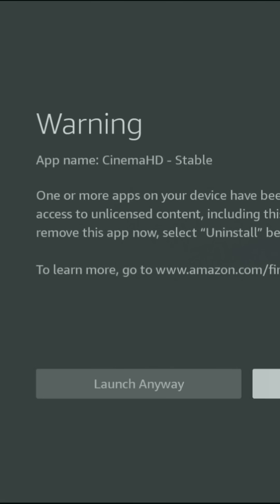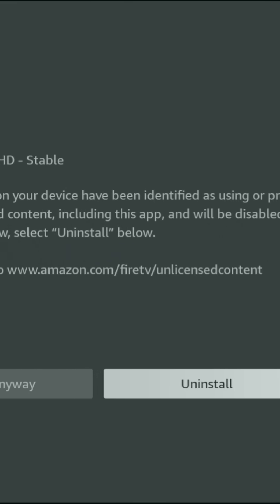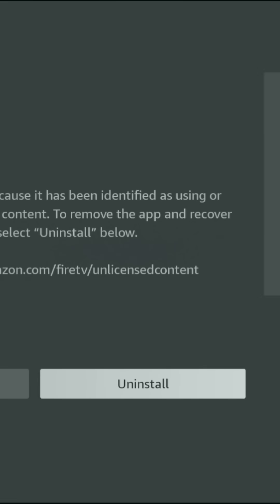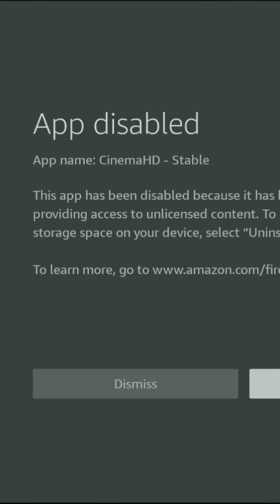🛠️ How to Fix App Disabled on Firestick New Workaround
🔥 Amazon has escalated the Firestick crackdown — apps are now being permanently blocked with NO option to “Launch Anyway.”
If you’ve suddenly started seeing the new Uninstall / Dismiss warning, this video explains exactly what’s happening, why your apps won’t open anymore, and the ONLY fix that works right now.
Amazon is now blocking apps at a device level, and reinstalling does not reset the warning. The block is tied to each app’s package name, which is why updated versions and clones with new IDs still work.

In this video I cover:
✔ The new Firestick warning (Stage 2 rollout)
✔ Why apps can no longer be launched
✔ Why reinstalling doesn’t fix it
✔ How Amazon is detecting the apps
✔ How developers are bypassing the blacklist
✔ Which apps are not being targeted (Kodi, Plex, Jellyfin, Emby, Tivimate, etc.)
✔ The ONLY fix: install the newest version with a new package name
✔ Downloader code 28907 to grab clean, unflagged versions
✔ Why your streaming should always be private if you're using unlicensed apps
✔ Why I use NordVPN and when you should use one too (link in pinned comment)

👉 DOWNLOAD UPDATED VERSIONS
Use Downloader code 28907

👉 Seen this warning on your device?
Comment your country & Firestick model — it helps everyone understand how far this rollout has spread.

If you're using unlicensed apps, ALWAYS keep your streaming private.
I use NordVPN on my Fire TV and phone — it won’t bypass Amazon’s block, but it does protect your connection on public Wi-Fi.

⏱️TIMESTAMPS⏱️
00:00 – Intro: Firestick Warning
00:40 – What Just Changed
01:55 – Reinstalling Does Not Fix It
02:27 – How People Are Getting Around The Block
04:00 – Which Apps Are Being Targeted
05:15 – What Should You Do Now
05:48 – Quick Recap
06:30 – Close & Outro